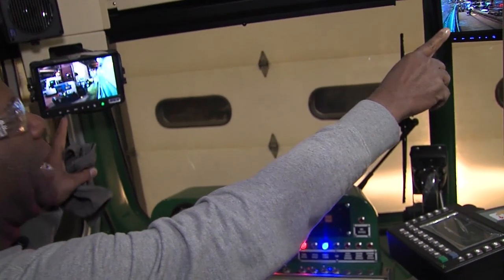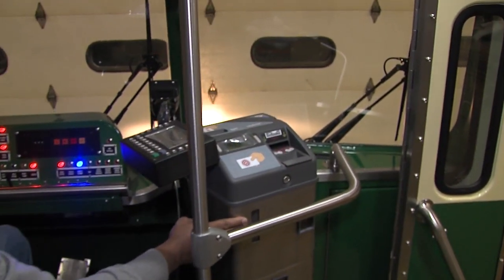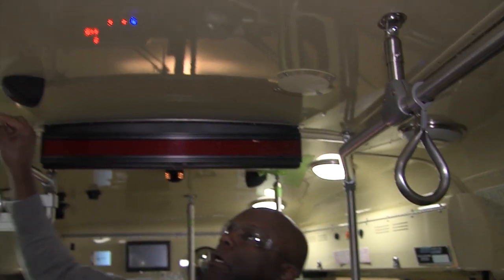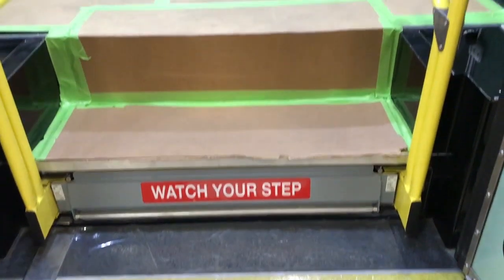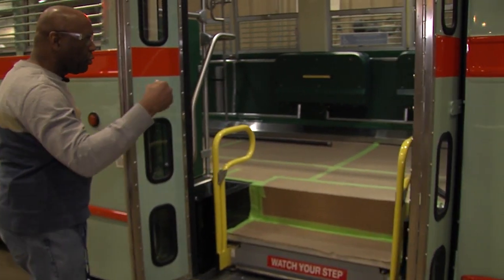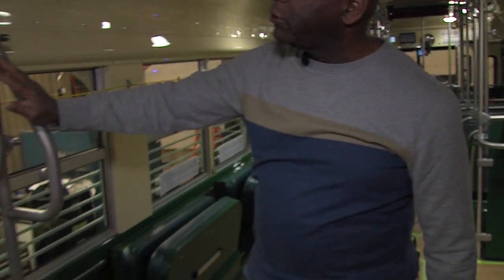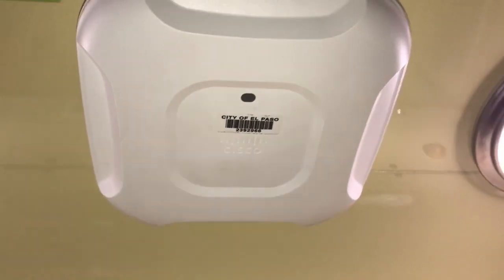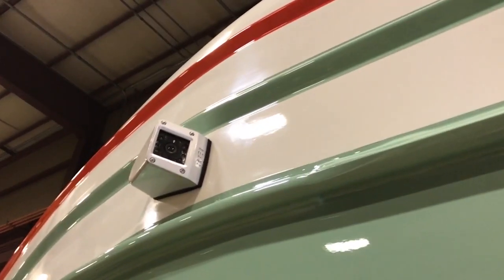Inside tour of El Paso Streetcar